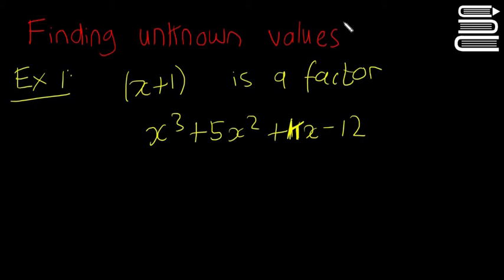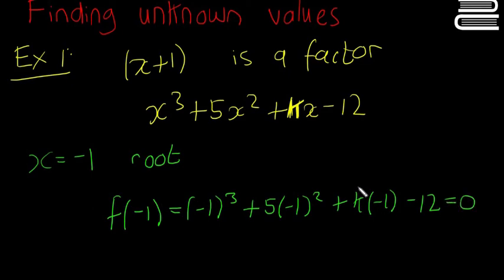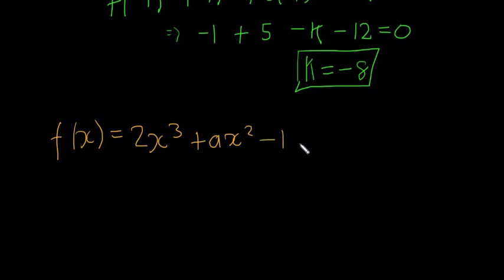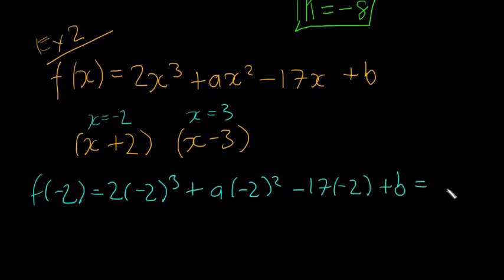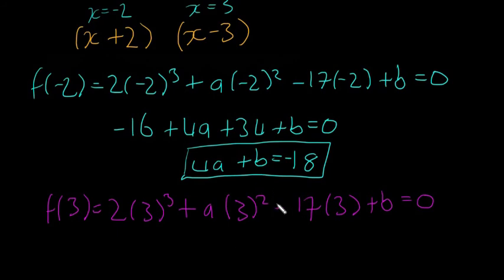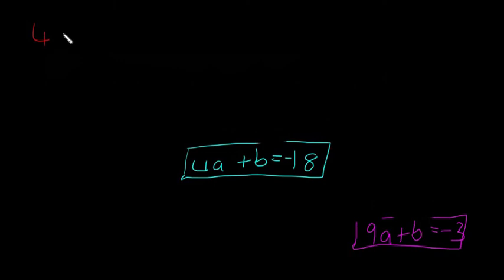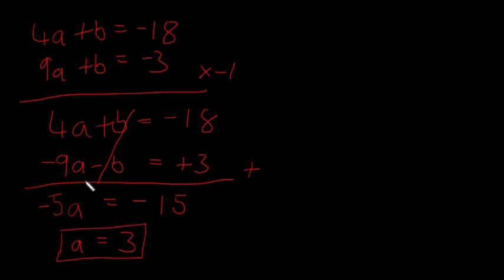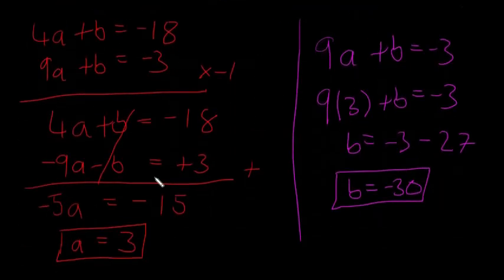Leaving Cert Maths - Algebra 33 - Finding unknown values